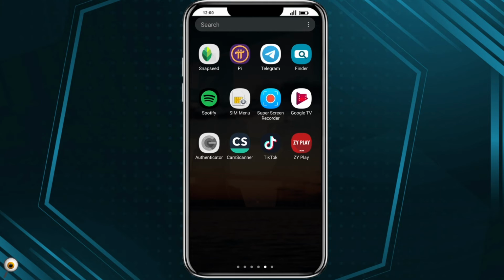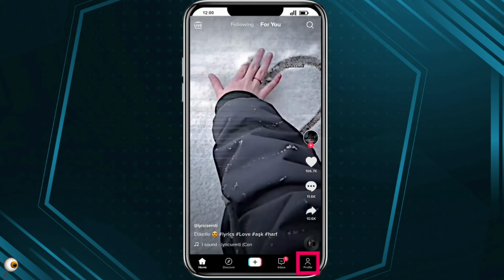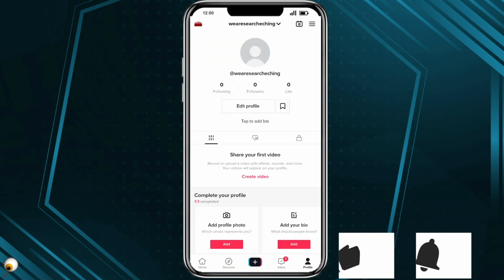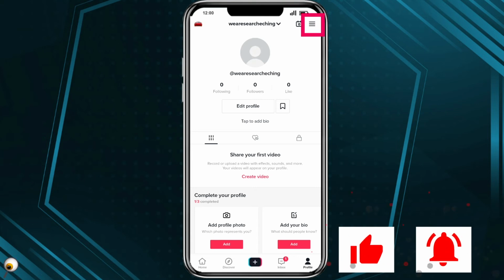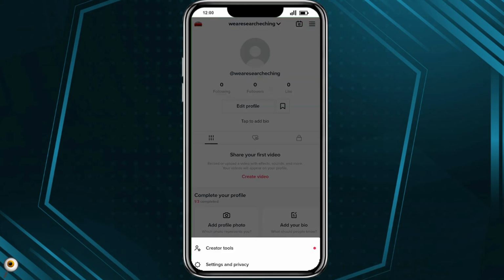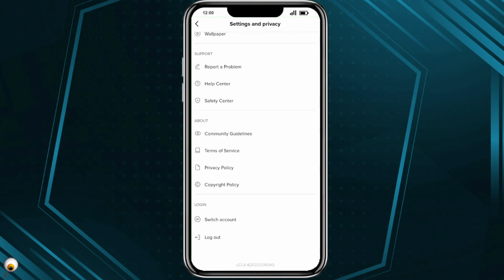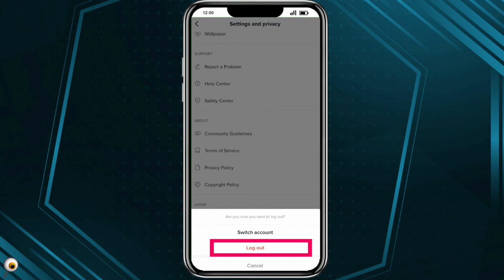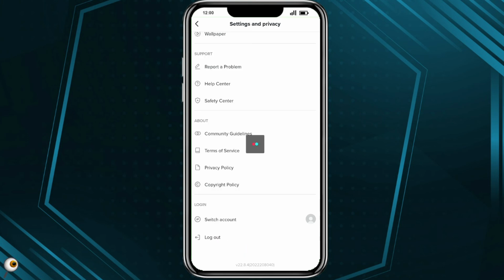How to Logout TikTok Account 2022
how to log out from tiktok app on ios
how to log out from tiktok account
how to recover tiktok account
tiktok tutorial
tiktok tutorial 2021
renegade tiktok tutorial
how to recover tiktok account without email or phone number
tiktok tutorial 2022